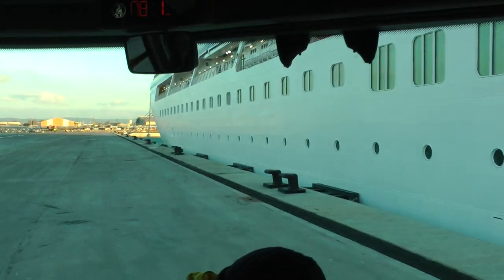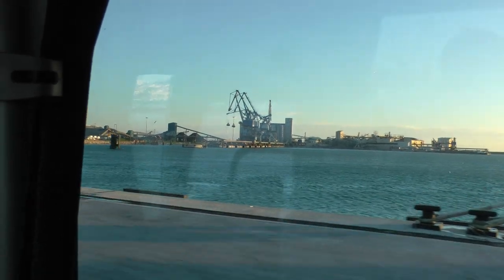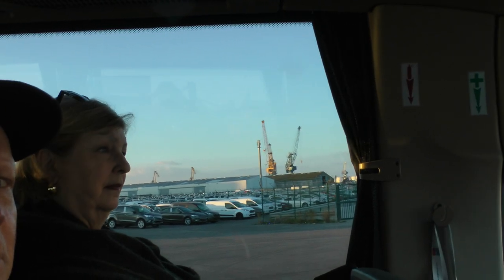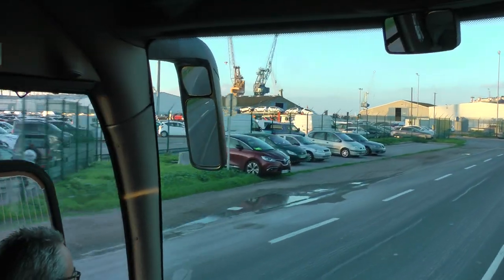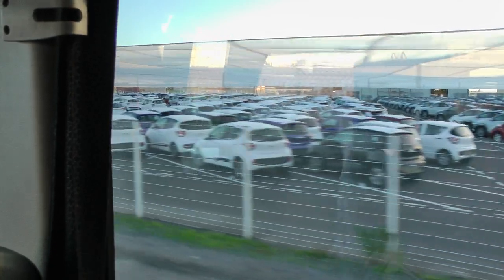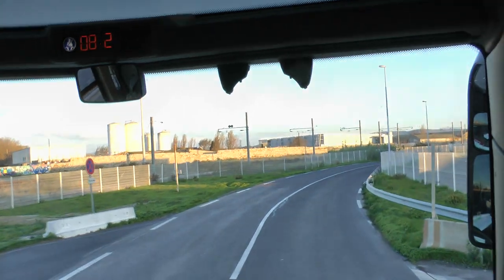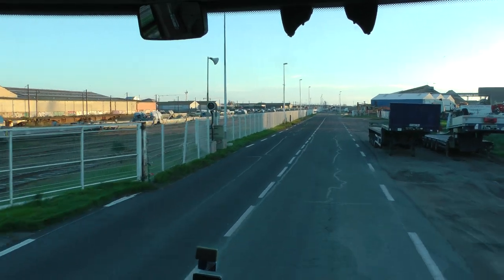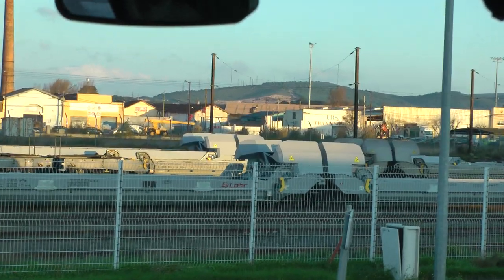driver view bus ride driving out of the commercial port Sète, France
This shows a driver's view of our Viking tour bus driving from the pier to the end of the commercial port (Port de Commerce) in Sète, France on November 27, 2018. Among other things, you can see lots of windmill components and rail cars used to transport them. We are headed to Chateau de Flaugerges and Montpellier.